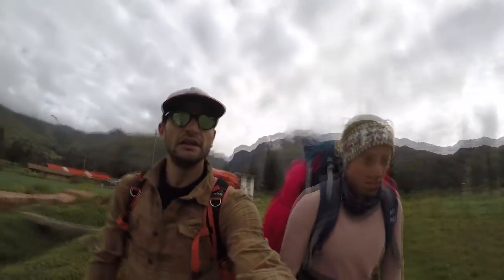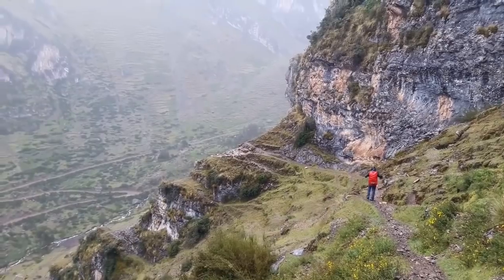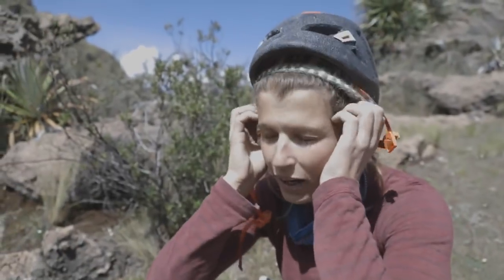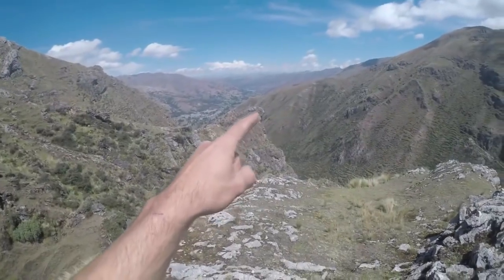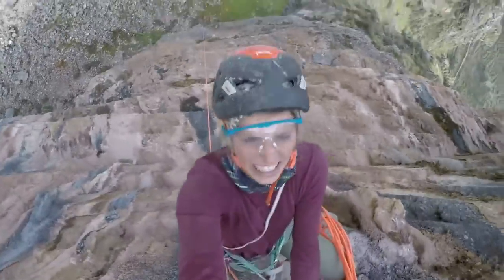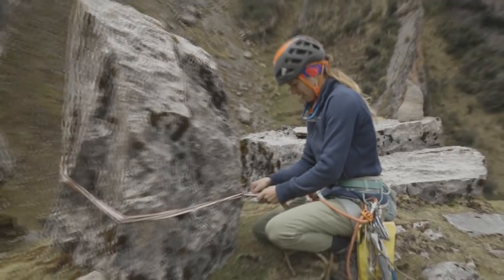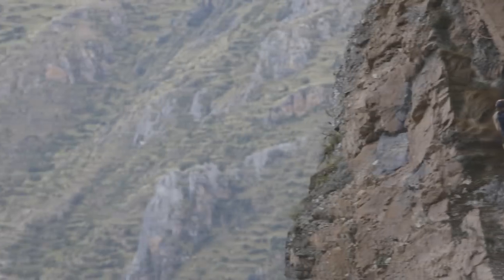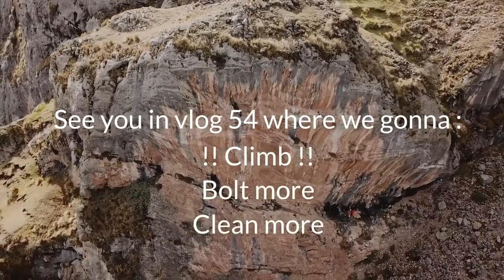This Is How To Develop A Climbing Area At 4200m || Cold House Media Vlog 053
Inspired? Get the gear and develop your own area...

Pitumarca has so much rock to climb! Follow Josh and Cha in their everyday adventure there while they are experiencing the life up in the mountains, which comes with tons of rocks, lots of bolting, some climbing, evening life and misfortunes...

Director: Josh Larson, Cold House Media
Producer: Charlotte Durif